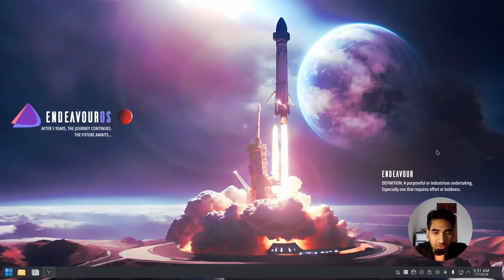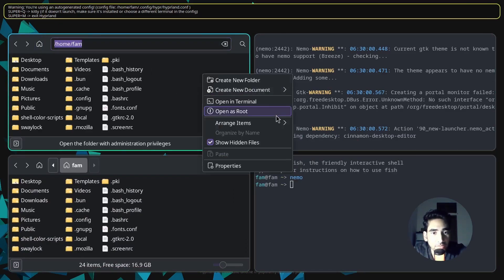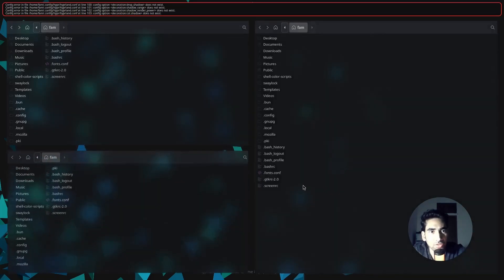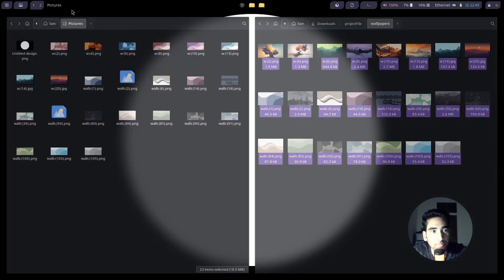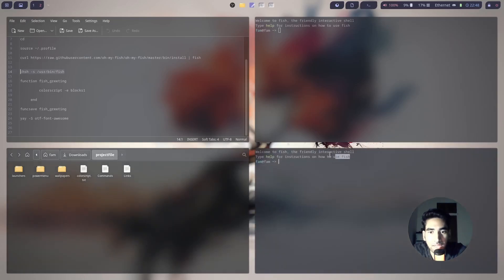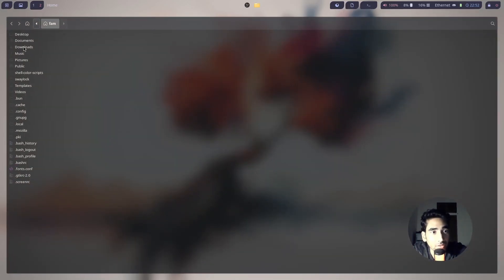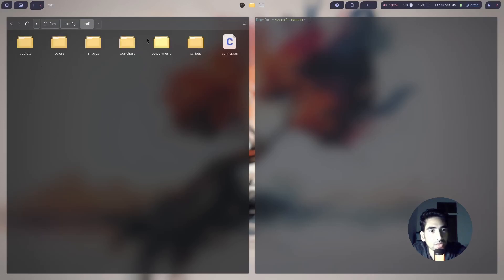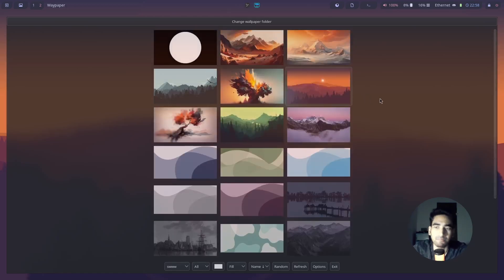How To Customize Hyprland On EndeavourOS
Full Customization

All The Links and commands used in this video are included in the documentation
files.  Download the necessary documentation files and resources to follow along
with  the  customization  tutorial.  I really  Appreciate  this support.   Thank you.